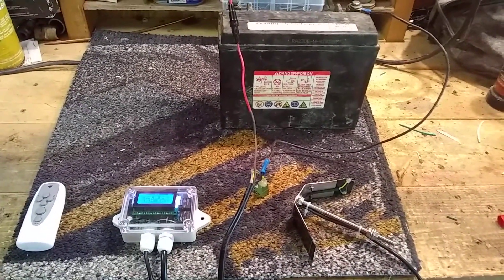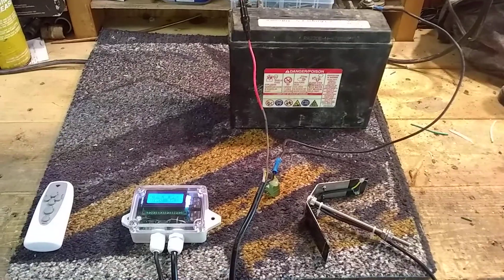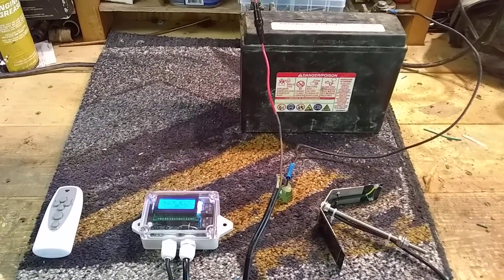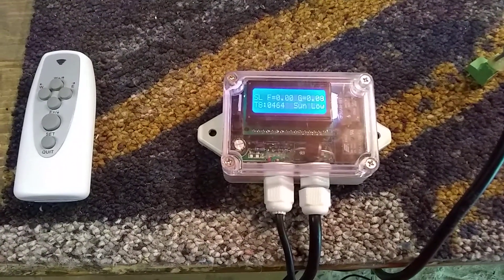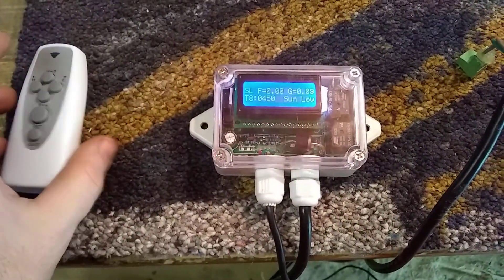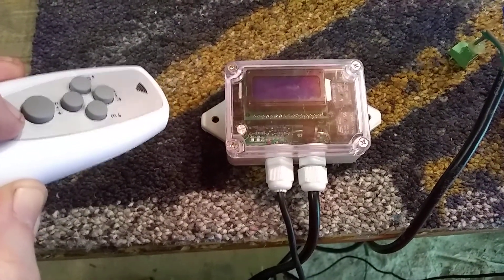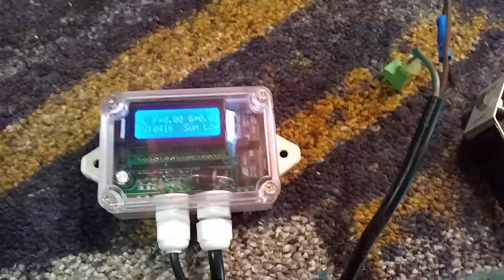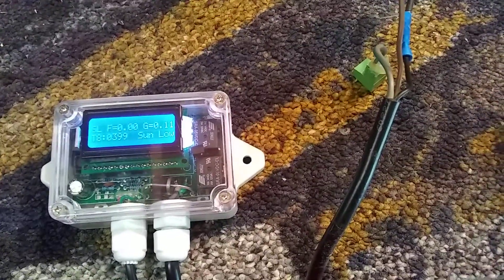Solar Tracker TG009C-D attached to a 12V source only. Not attached to the actuator or tracking rig.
This is my second video that the customer service folks at DC House has asked me to post regarding the "Hold Quit 5s Lights On/Off" error I am getting on the units when they are attached to the ECO-WORTHY 400W SINGLE AXIS SUN TRACKER actuator rig. Alone, at least so far, I am not receiving the error message that causes the remote to stop responding to the controller, which causes the controller to stop tracking the sun. Wish they could explain the difference to me once it is connected to the tracking rig. ~Fred